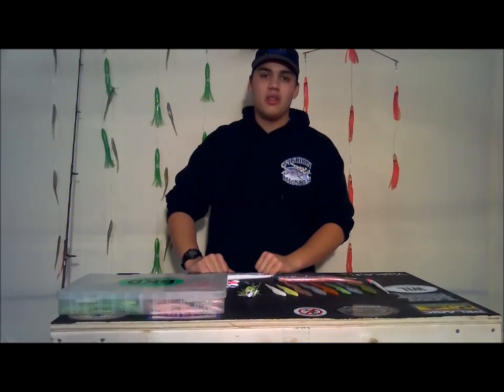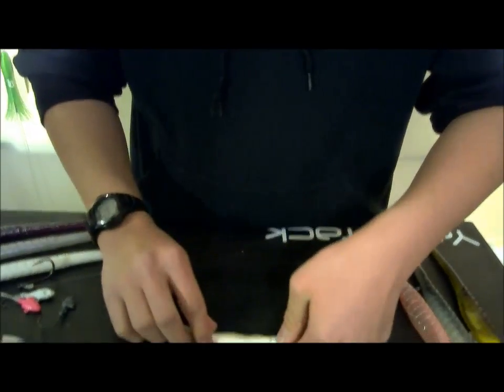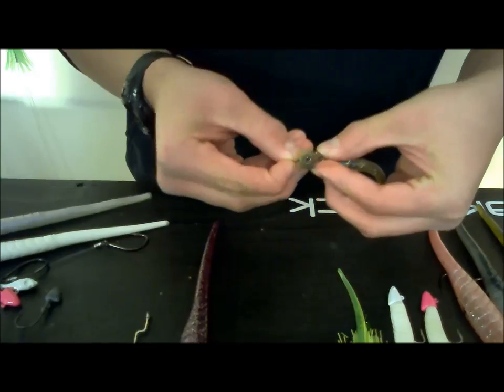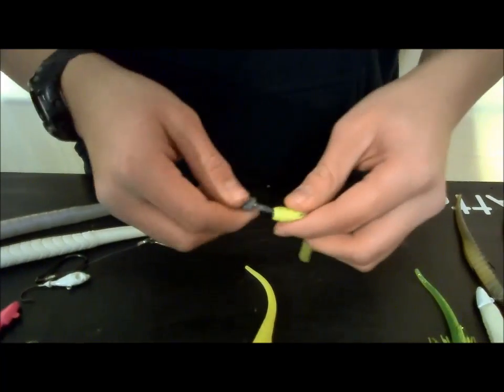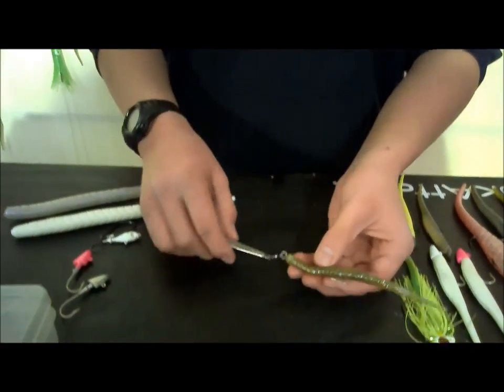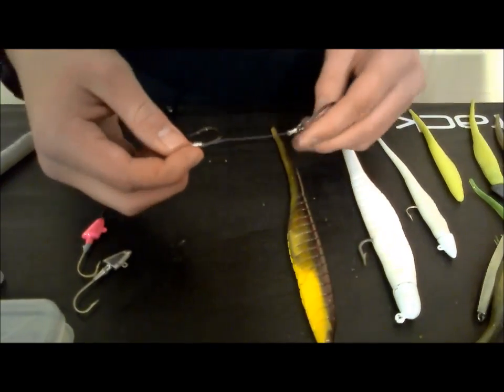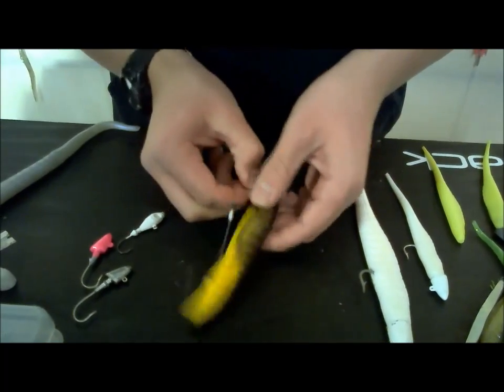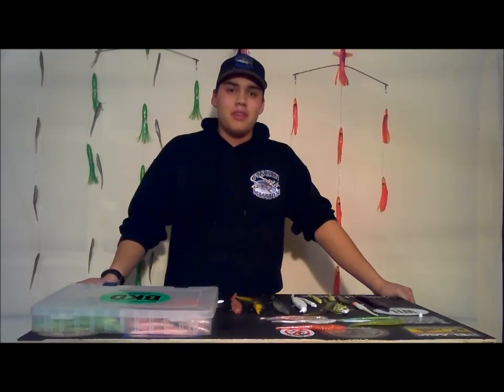Rigging Bass Kandy Delights (BKD's)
How to rig Bass Kandy Delights in 6" and 10" models. Overall, these are my favorite plastic baits to use. They are versatile and catch fish!

for more information and to purchase!